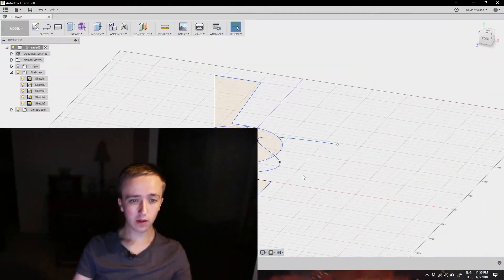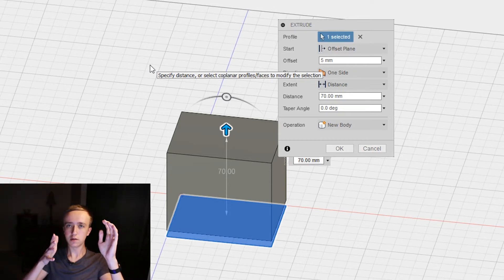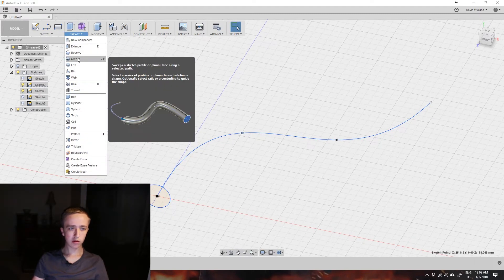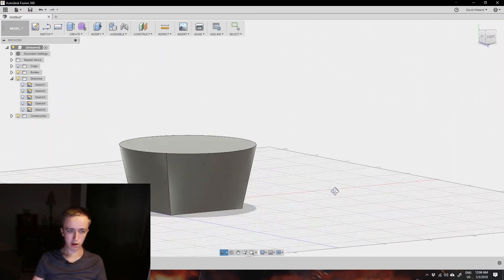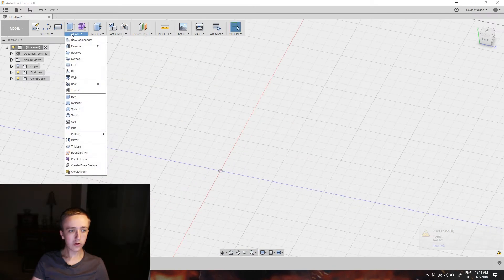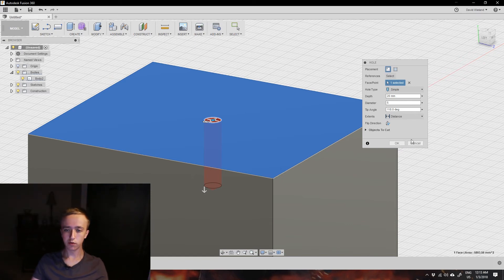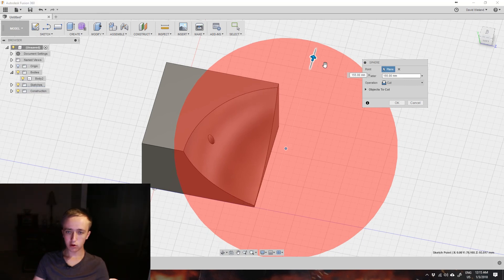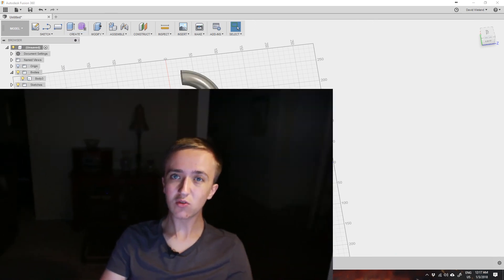3. Extruding - Fusion 360 Tutorial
In this tutorial series I show you how to get started with Fusion 360. This time I go over how you can go into 3 dimensions with your 2d sketch.